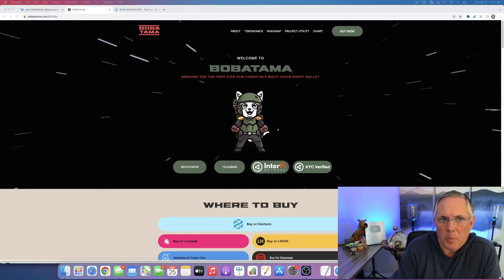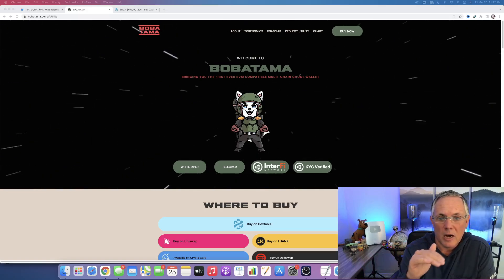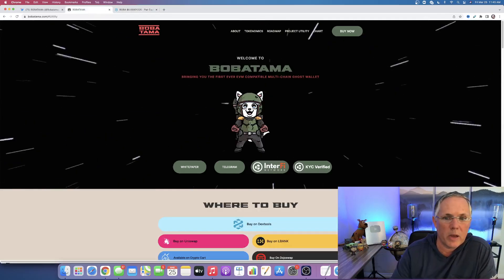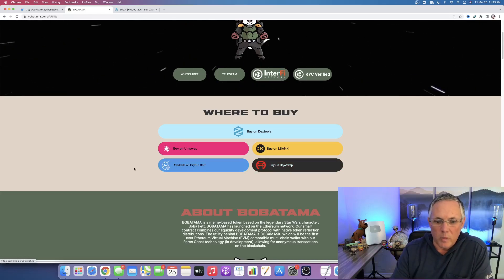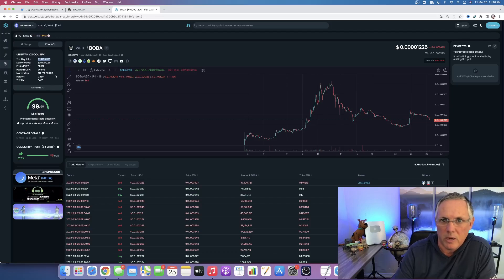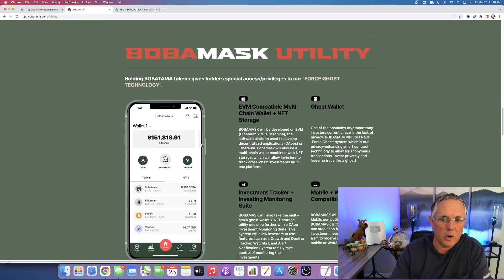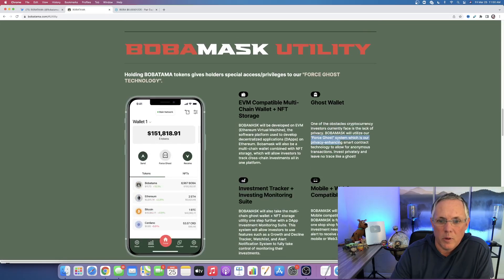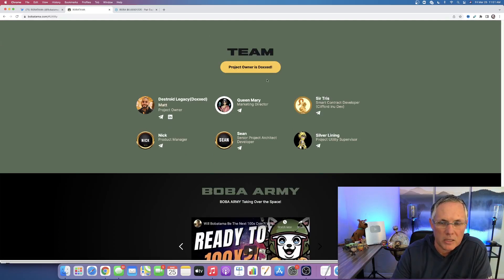BOBATAMA - A GREAT PROJECT WITH SOME COOL UTILITY BEHIND IT! VERY BULLISH!